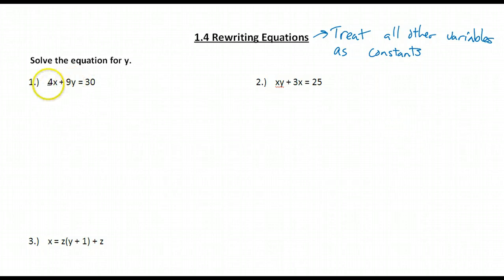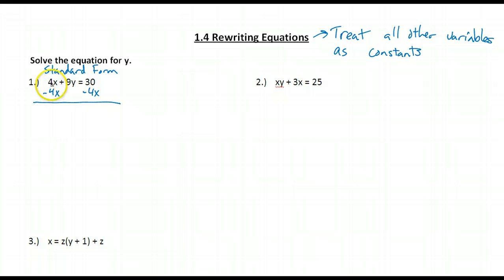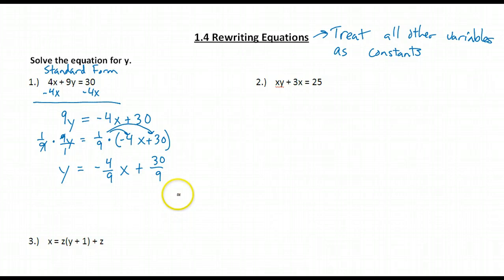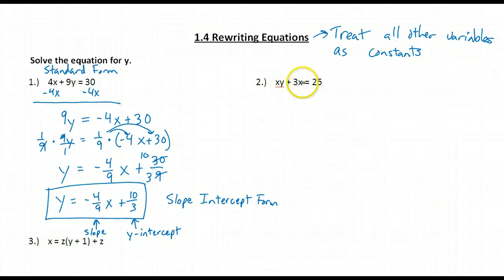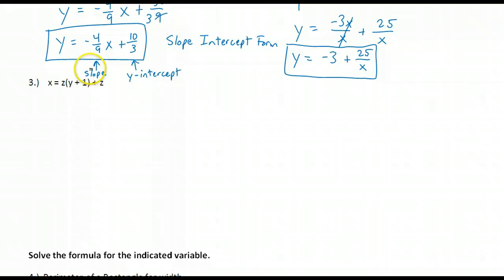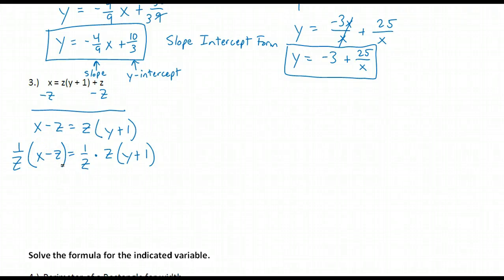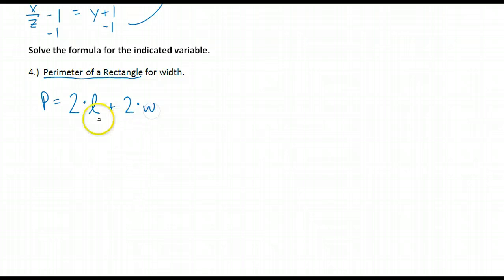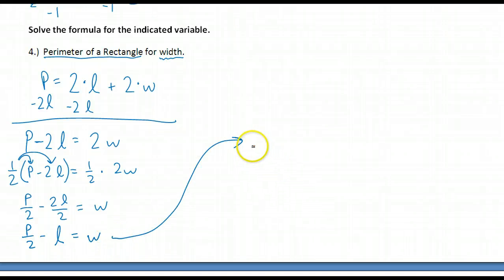1.4 Rewriting Equations